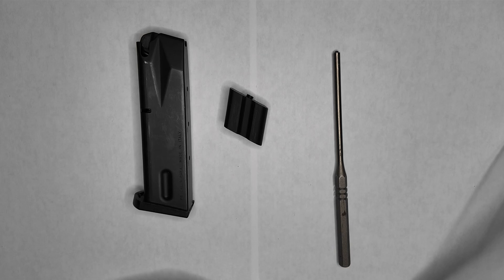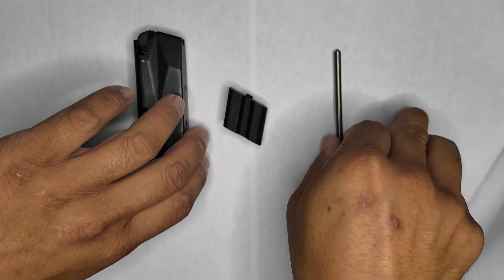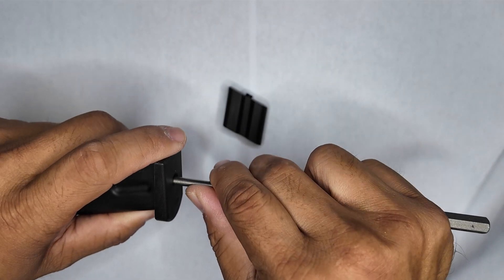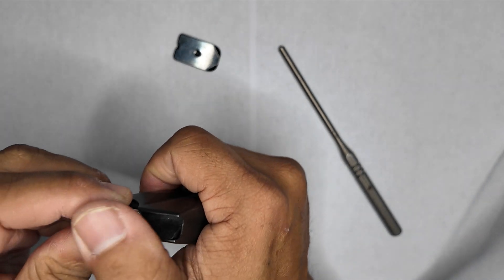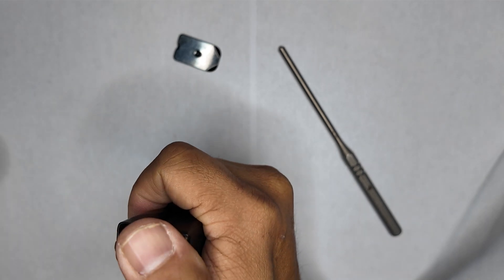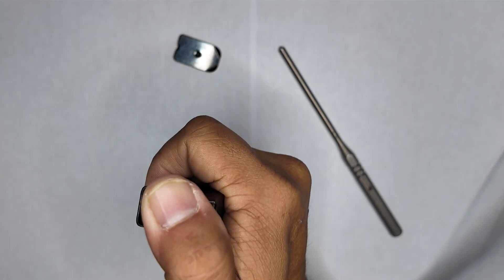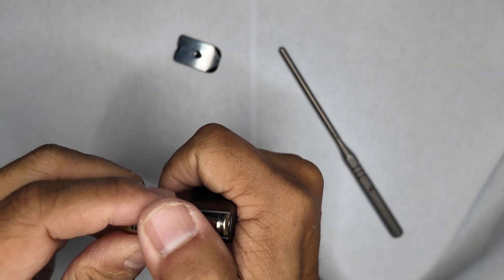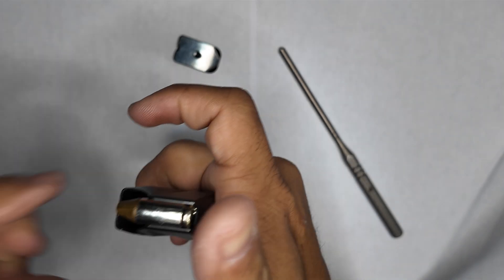10rd Mag Limiter for Beretta 92 9mm 15rd Magazines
Mag Limiter designed for the Beretta 92 9mm 15rd magazines to reduce the capacity from 17rds to 10rds.